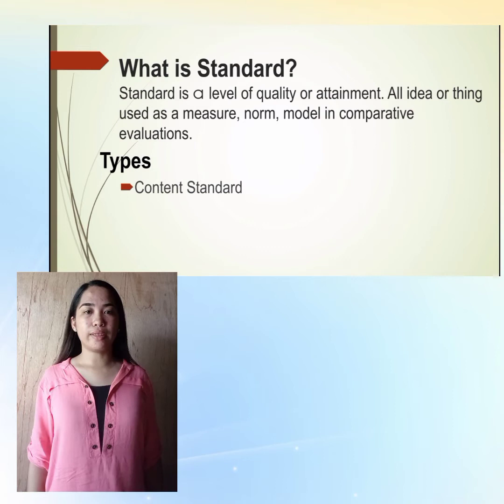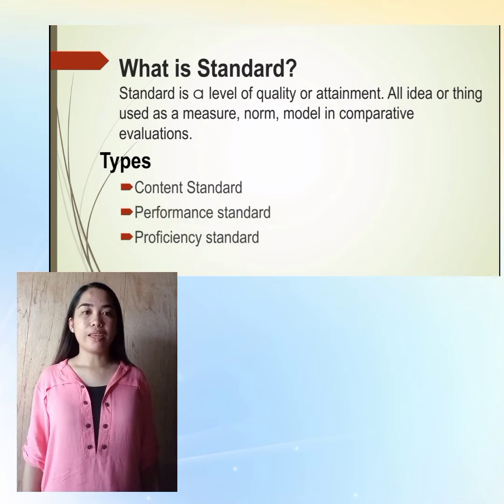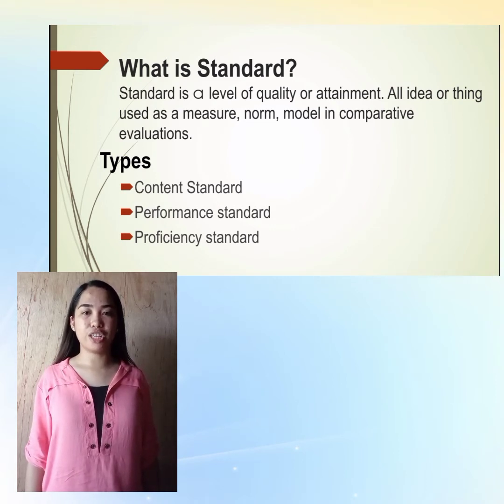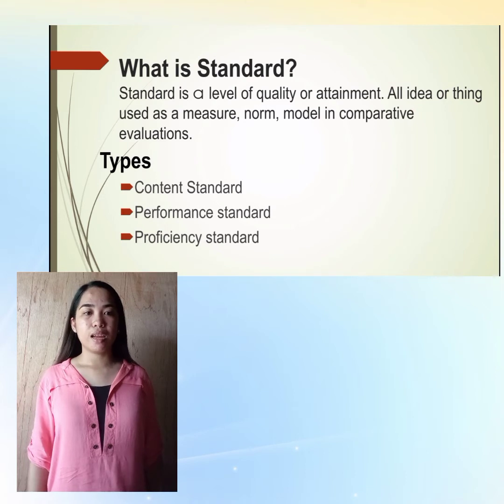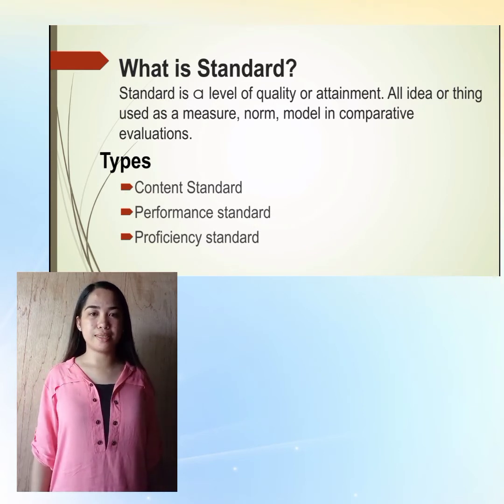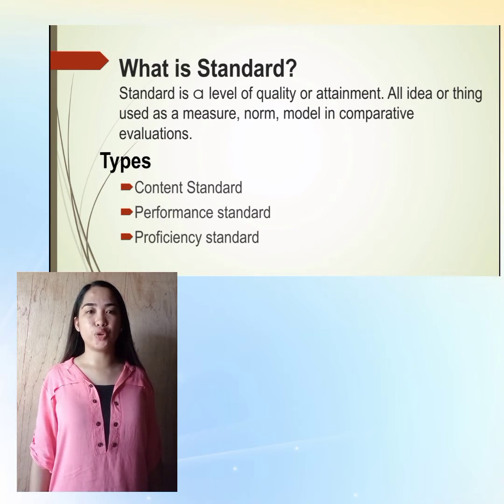Standard Based Curriculum